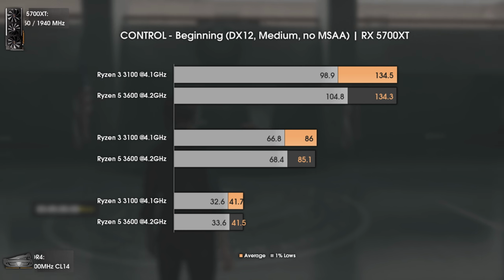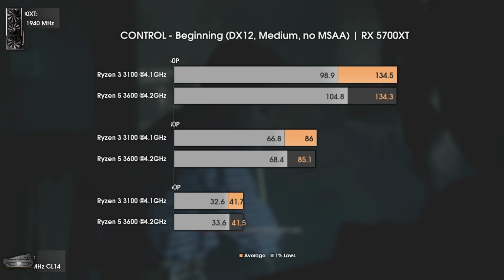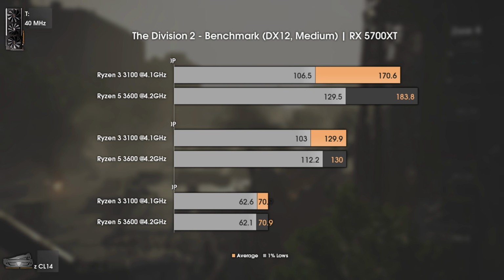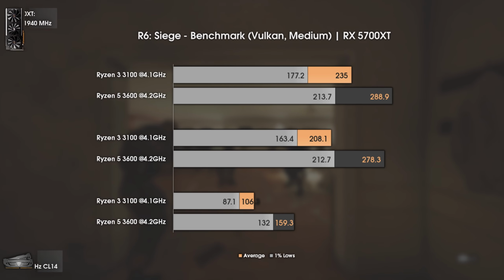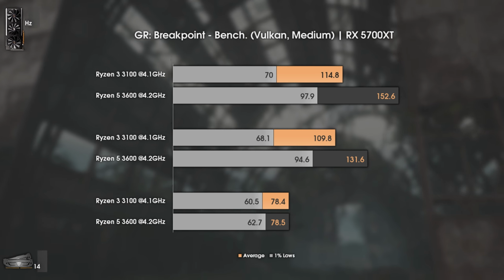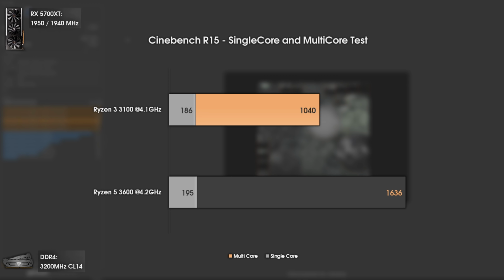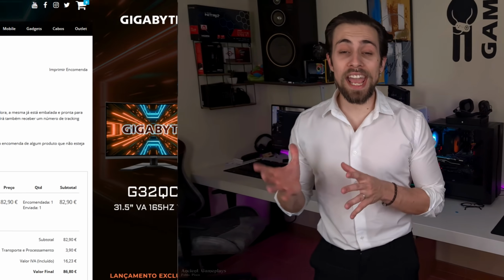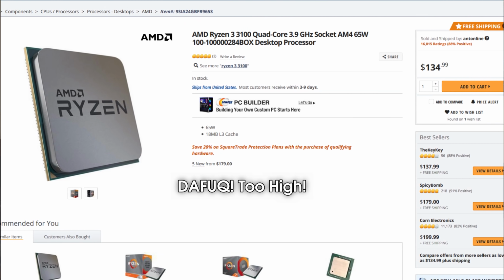Ryzen 3 3100 vs Ryzen 5 3600 | How Much MORE PERFORMANCE for $50 MORE? | 1080p, 1440p, 4K Benchmarks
Hey People :D

Today, we have a new CPU comparison, this time with Ryzen 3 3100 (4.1GHz) vs Ryzen 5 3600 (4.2GHz). This test may seem dumb to most, but it will surely be helpful to others, because it is not a question of "Is it faster?" but instead a question of "But, how much faster is it?".

INTRO 00:00
CPU Specs 02:14

CONTROL 02:48
Red Dead Redemption 2 03:53
AC: Odyssey 05:01
The Division 2 06:16
Counter Strike: GO 07:49
Rainbow Six: Siege 09:24
GR: Breakpoint 10:36
World War Z 12:07
Cinebench R15 13:21

CONCLUSION 14:30

My Main PC:

      CPU: AMD Ryzen 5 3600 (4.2Ghz 1.368v)
      CPU Cooler: Deepcool FRYZEN
      RAM: 2x8Gb Patriot Viper 4400Mhz CL19 (3800 Mhz, CL16 / Improved Sub-timings)
      GPU: Sapphire RX 5700XT Nitro+ @2000/1840 MHz
      PSU: Aerocool X Strike 800w semi-modular (Silver)
      CASE: Cooler Master Cosmos II

Ryzen 5 2400G Pc:

      CPU: AMD Ryzen 5 2400G (3.8 Ghz 1.36v)
      MB: MSI B350 Tomahawk (Latest Bios)
      RAM: 2 x 4Gb Kingston Hyper X 2933 Mhz CL17 @3600 Mhz, CL16
      GPU: VEGA 11 @1450Mhz / 1800 Mhz
      CASE: MSI Vampiric 010